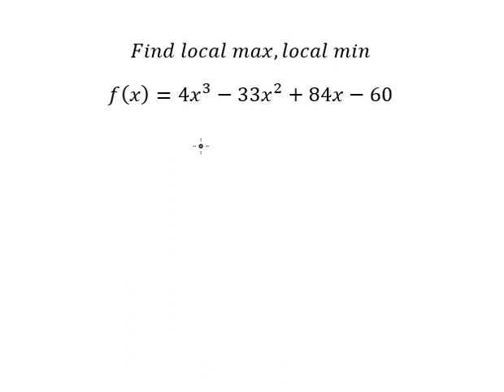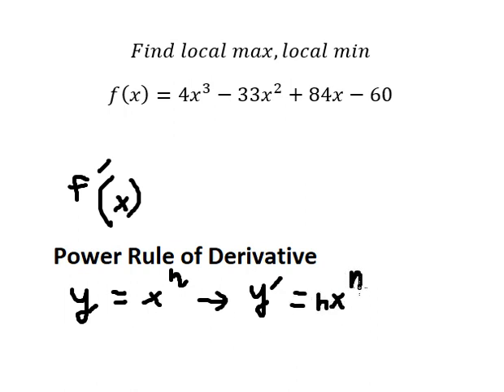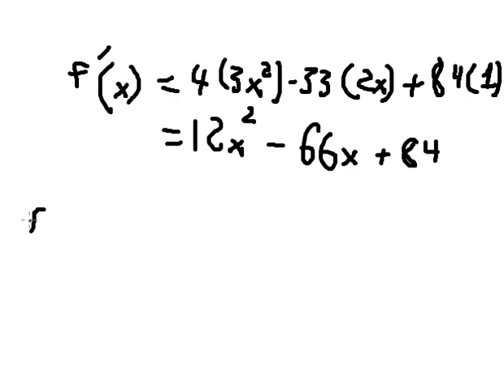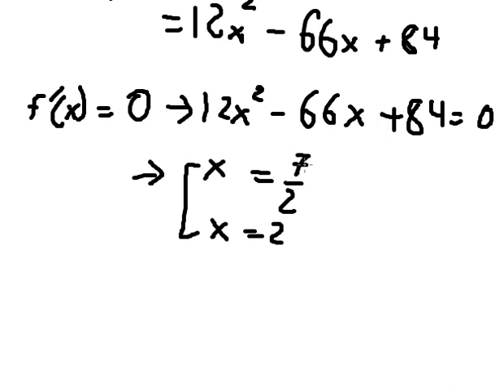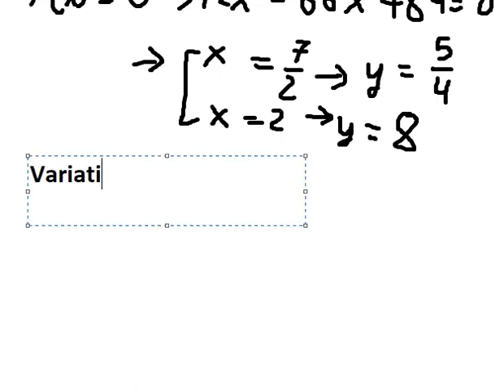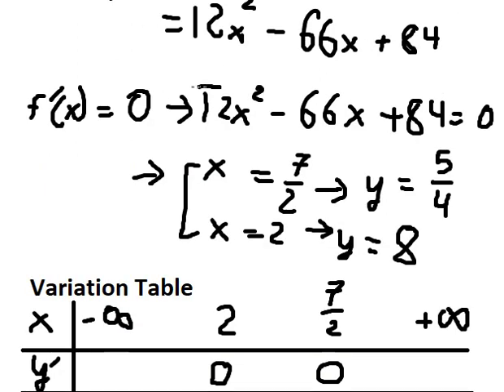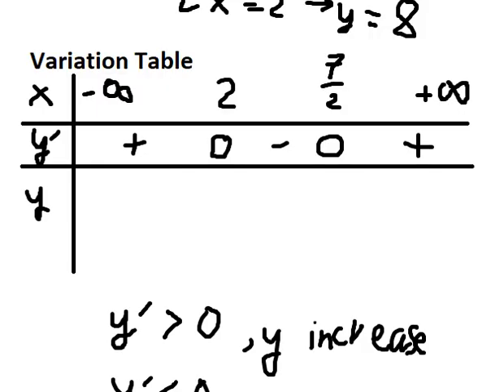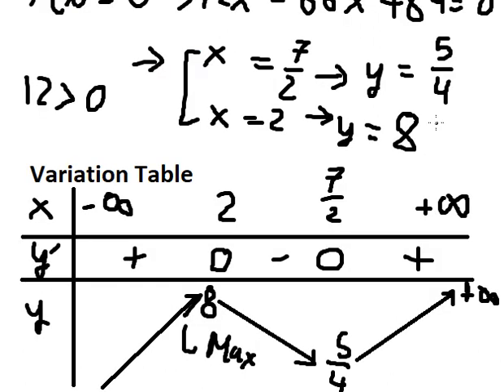Calculus Help: Find local max,local min - f(x)=4x^3-33x^2+84x-60 - Techniques